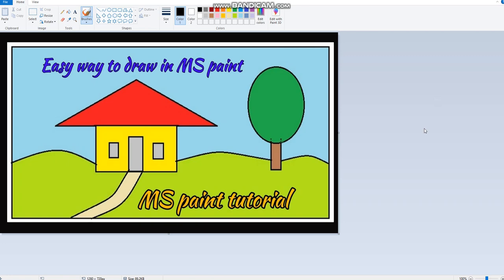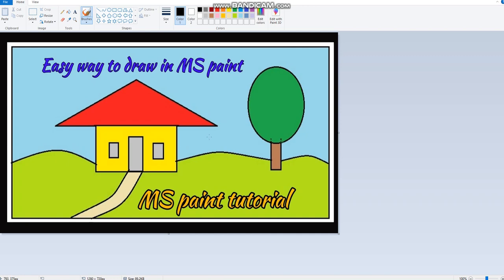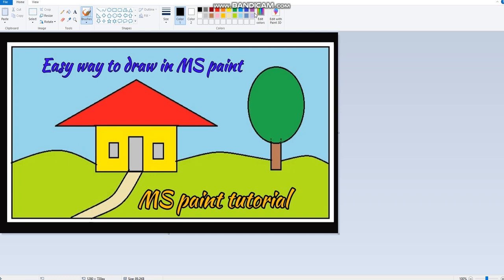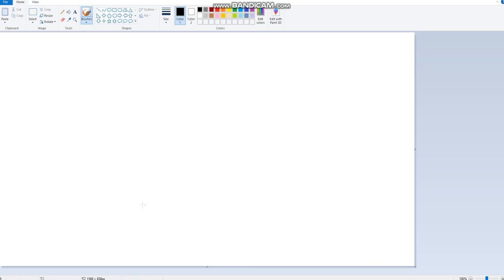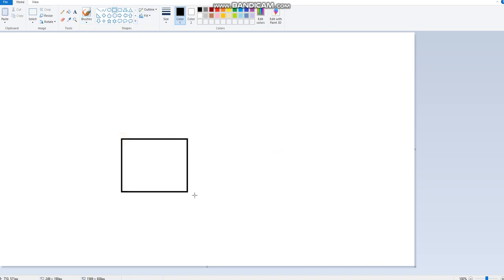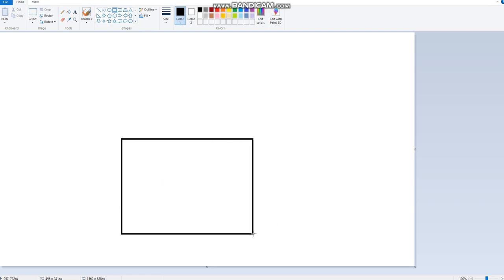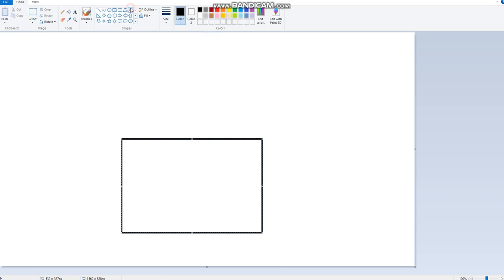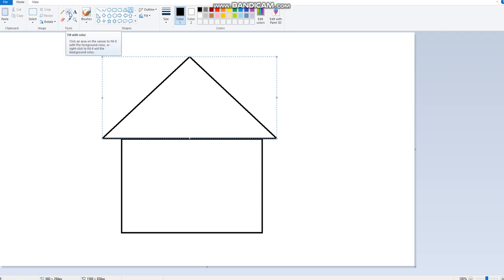ICT - Week 5 - Grade 1 - By Ms. Majd Tahboub